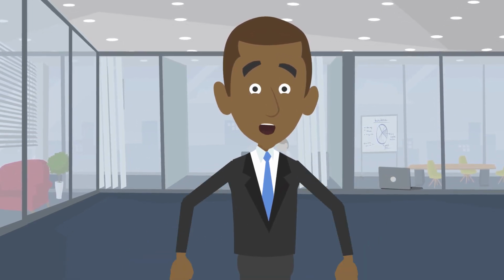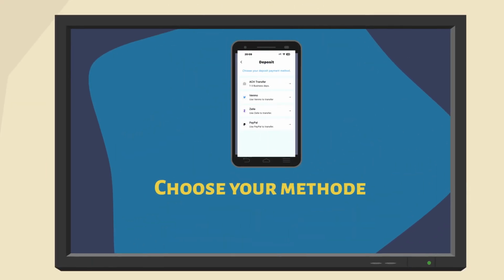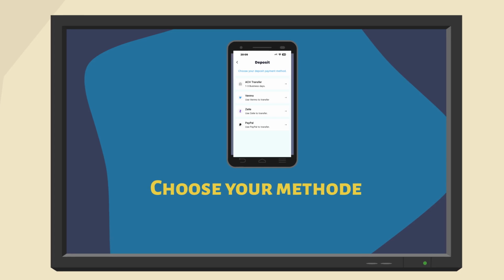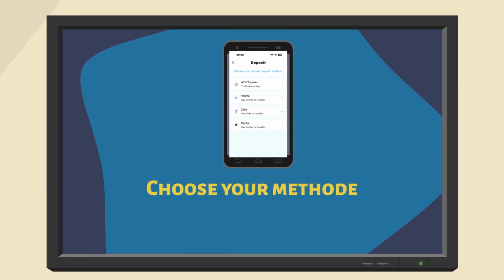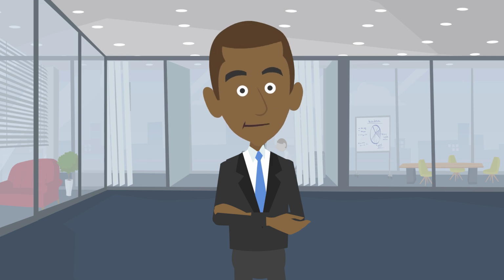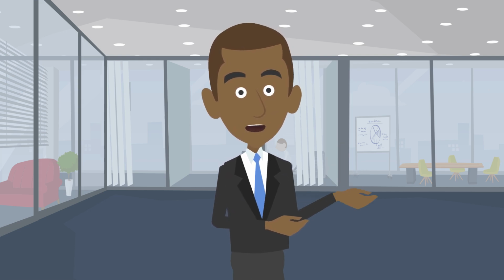How to Add Love to Your Bousol Wallet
💳 How to Add Love to Your Bousol Wallet – Step by Step!
Adding funds to your Bousol wallet has never been easier!
Here’s what you’ll learn:
✅ How to choose your preferred deposit method.
✅ The importance of copying your reference number for error-free transactions.
✅ Step-by-step instructions for each payment option.